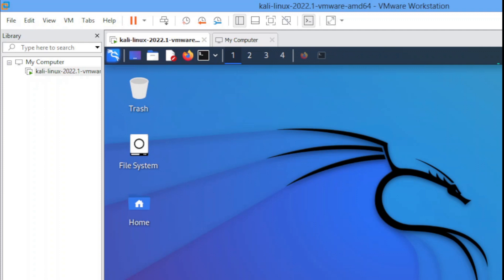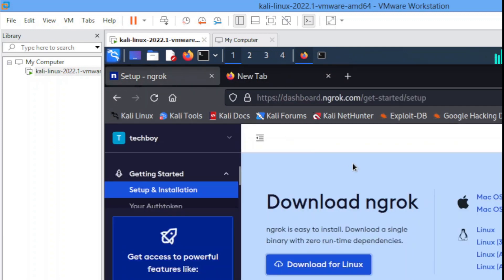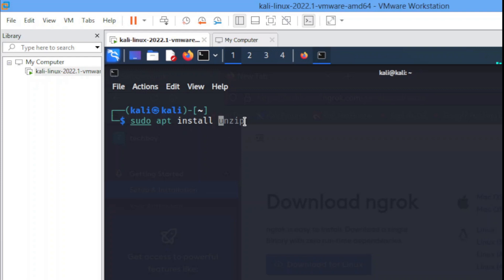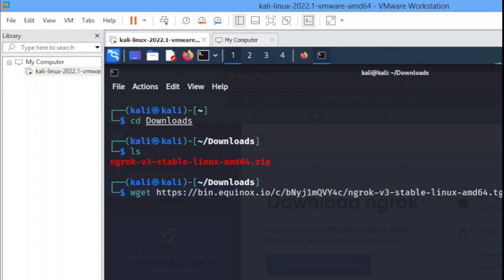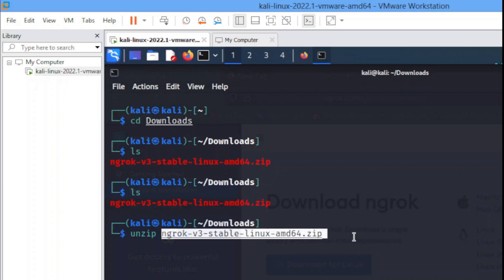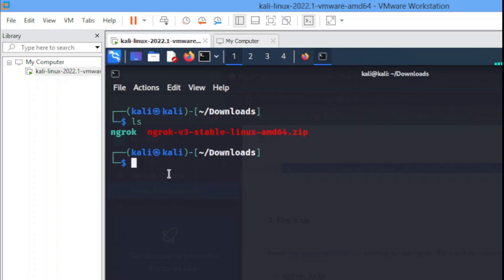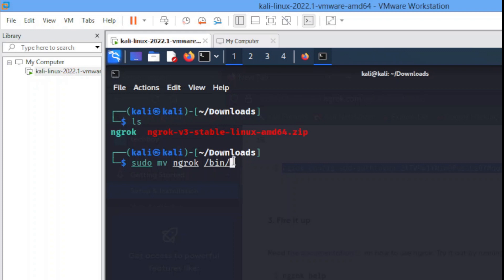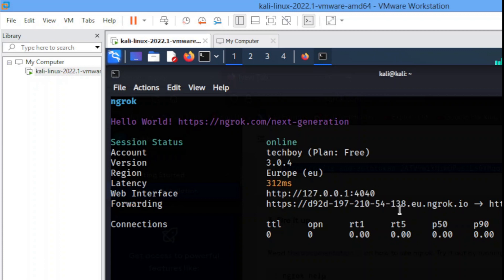How to host a file online with Ngrok | Ngrok installation | tutorial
In this video, I will be teaching you how to host your file online with a tool called NGROK . Ngrok is a tool that allows us to host, distribute a file over the internet through the Ngrok tunnel.
At the end of this video, you should be able to host, share and view files which is on your computer or local host over the internet